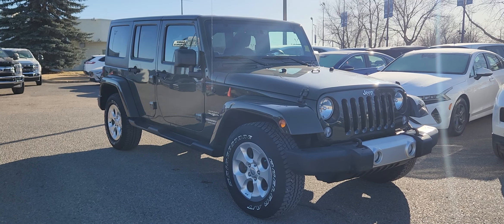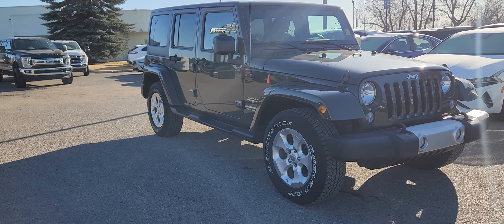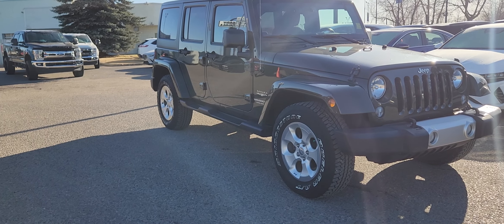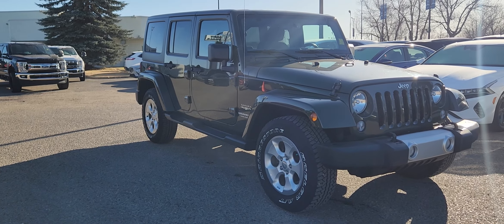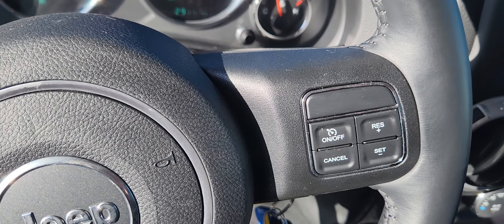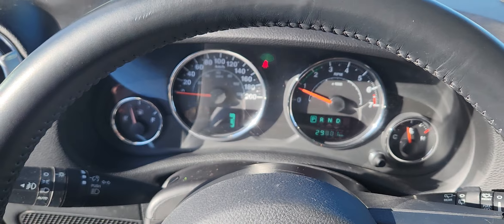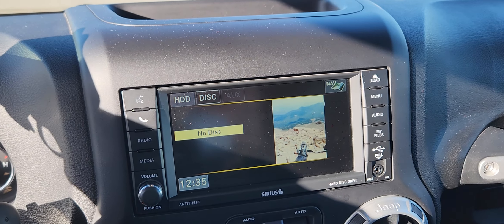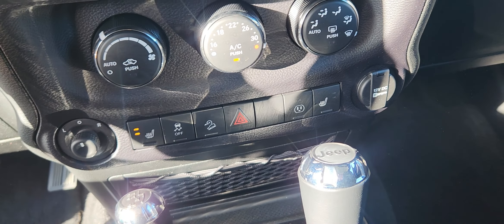Pre-Owned | Stock#: 24BS1625A | 2015 Jeep Wrangler Unlimited